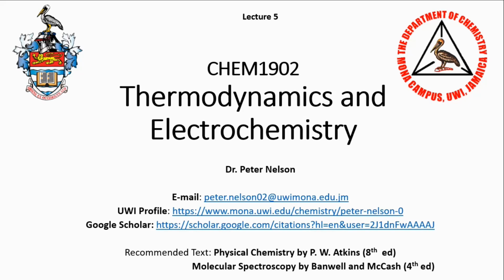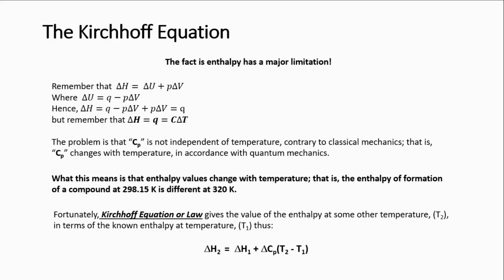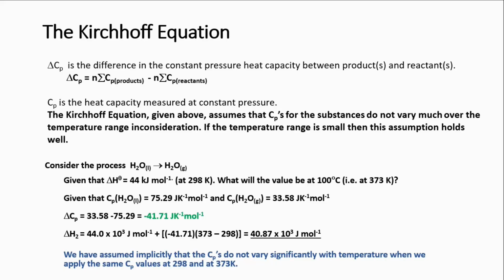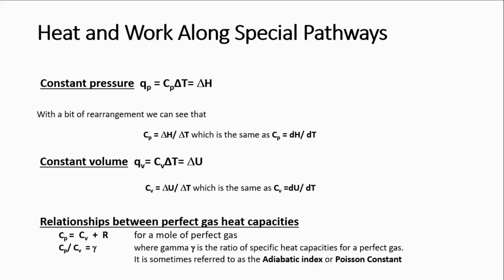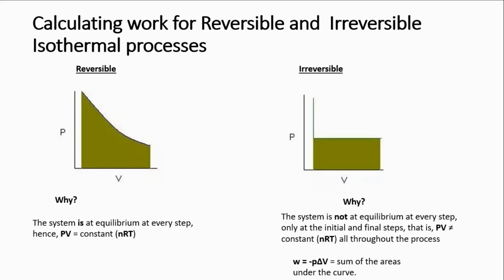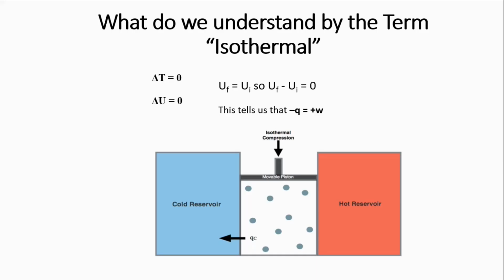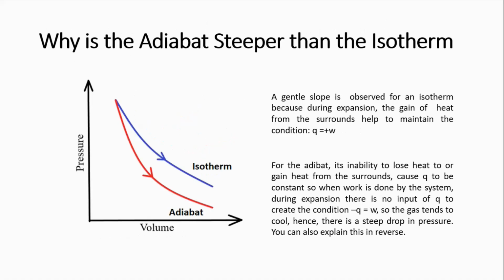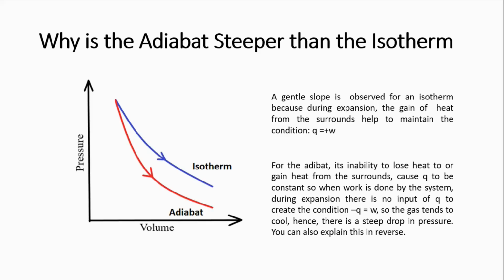Lecture 5 CHEM1902_(CHEM1820)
Heat, work and enthalpy